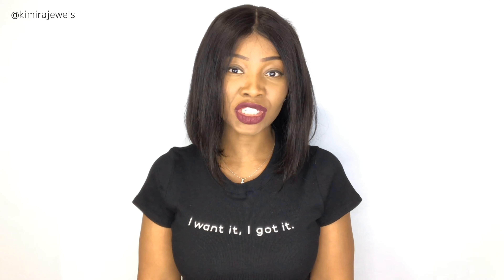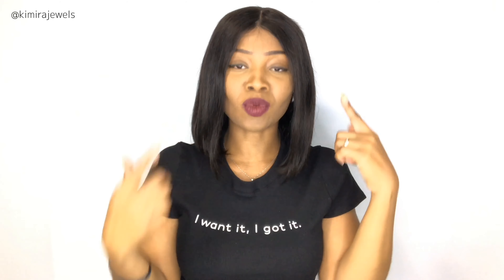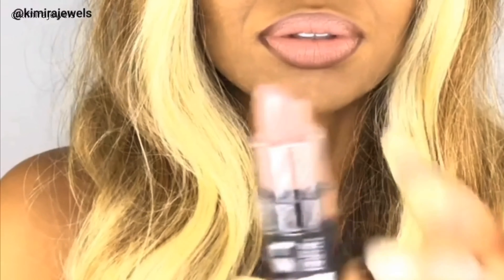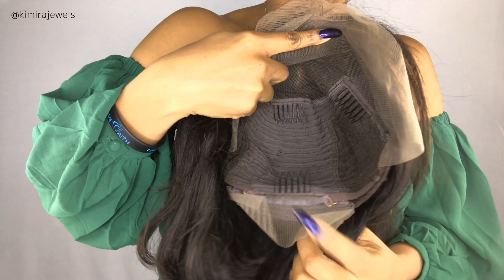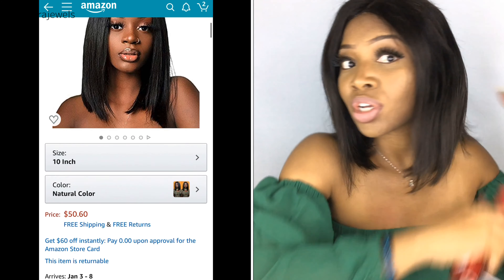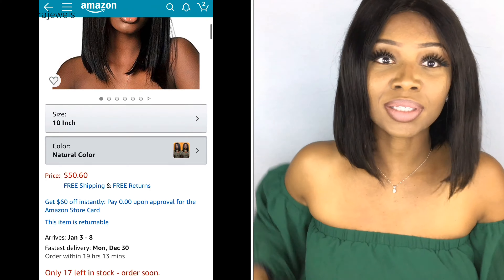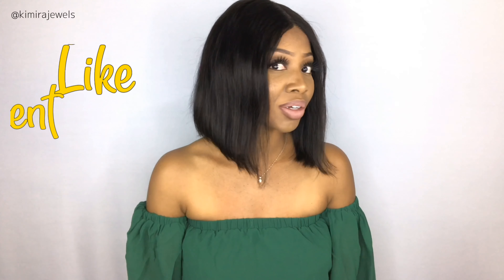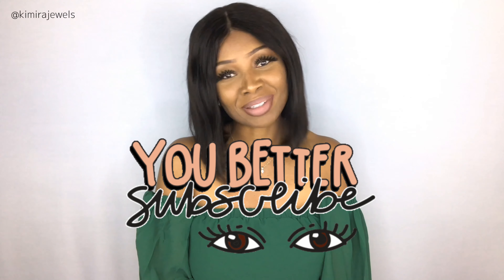#70 - AFFORDABLE HUMAN HAIR 10" Bob Ali Grace AMAZON 13x4 Lace Front Wig & MAC NYX Lipstick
Review of the human hair lace front bob wig from Amazon seller Ali Grace Hair and MAC/NYX lipstick combo.

Link to purchase wig:

My video about my husband:
What do you mean my husband has cancer!?

My hair is natural. I big chopped October 16, 2013 after 10 months of transitioning. Last relaxer was December 2012.